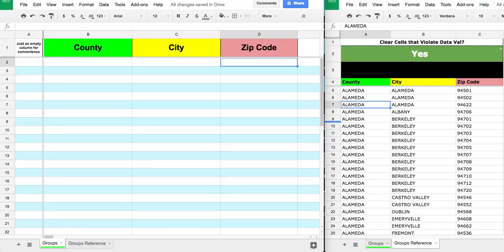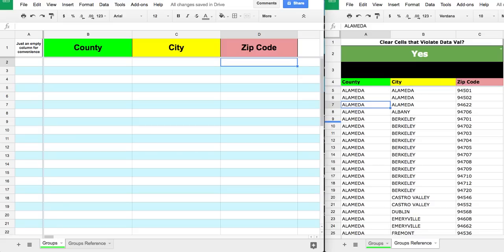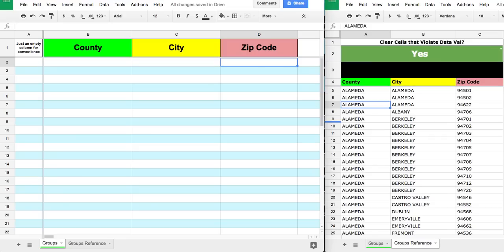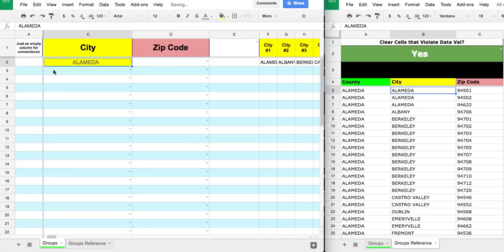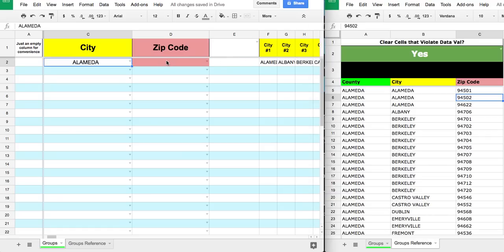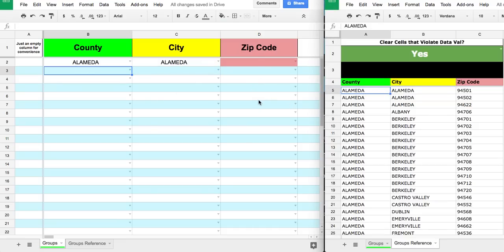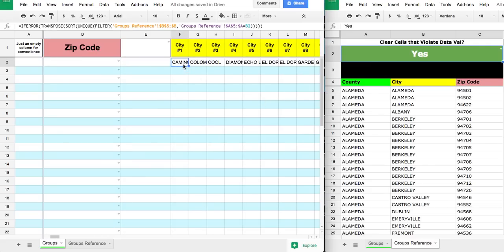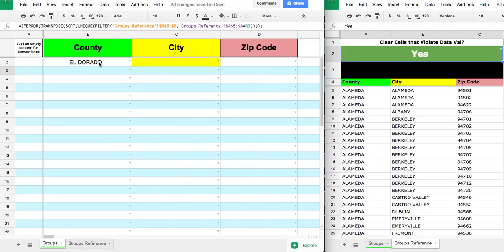Google Sheets: Relative Data Validation with Dynamic Drop Downs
UPDATE (8/8/17)

The good and the bad...

Good:  I have recently edited this method to be way more efficient/faster.

Bad:  I have chosen to remove the public link to this script, as I have found that some of my competitors are using it to win the same contracts that I would be as a freelancer.  To that note, if you truly need this functionality within your document, please set up an UpWork account and we can negotiate a fair price for labor.